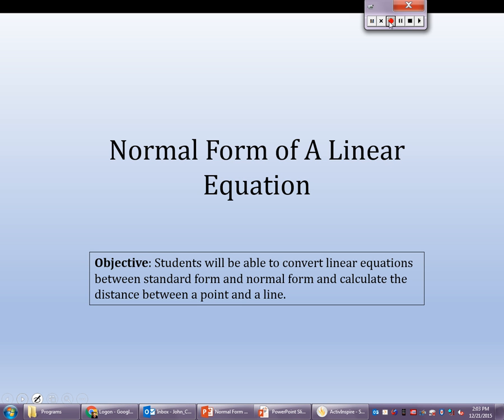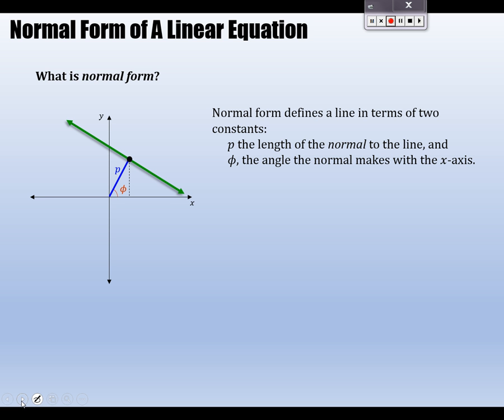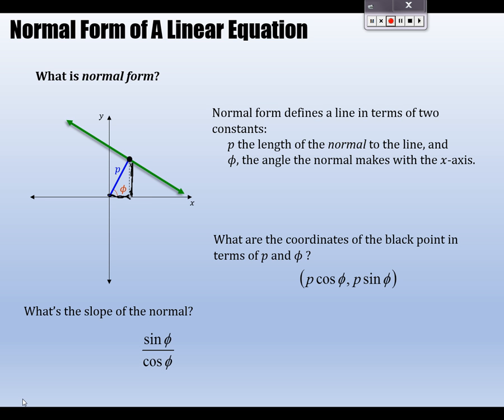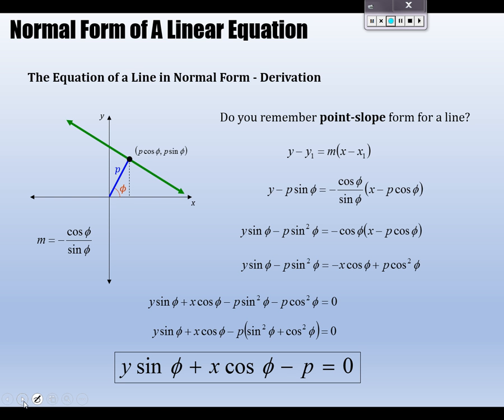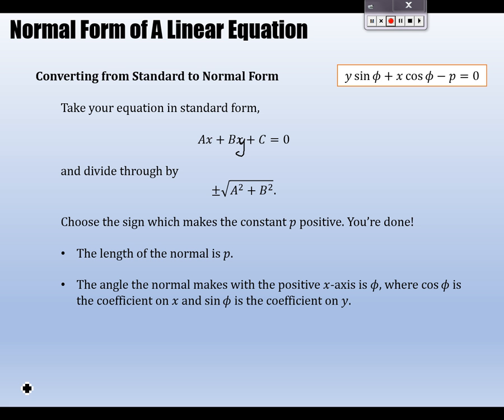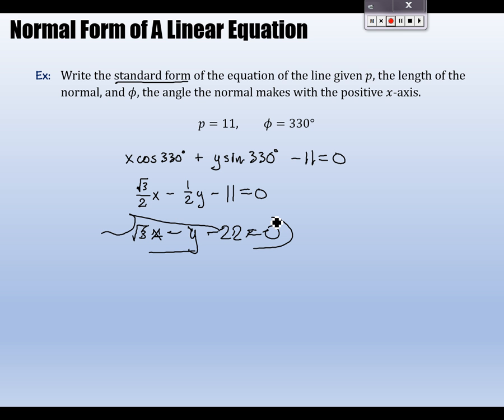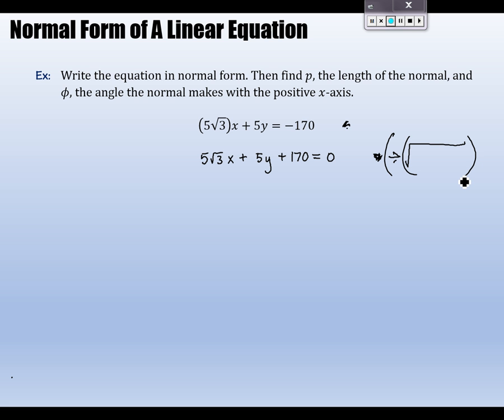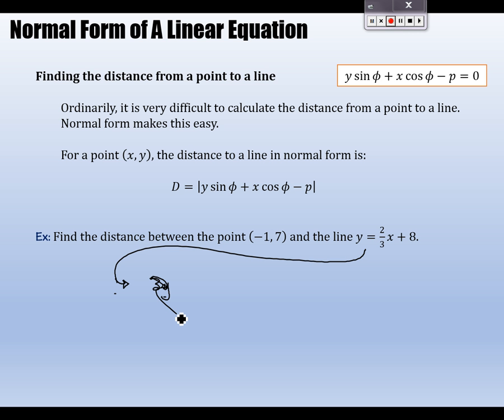Unit 6 - Normal Form of a Linear Equation